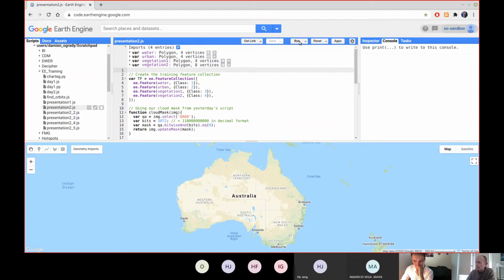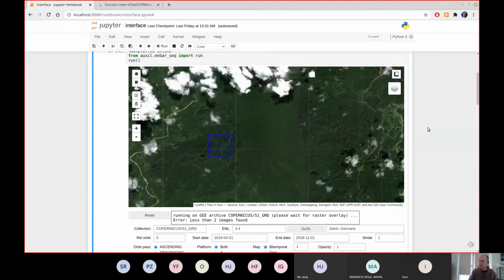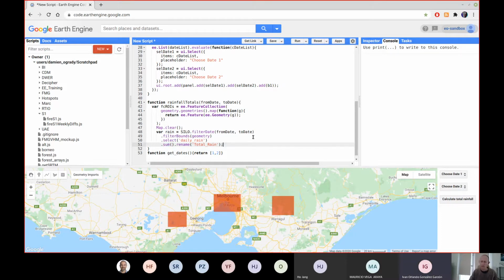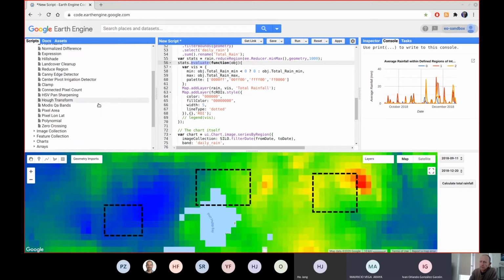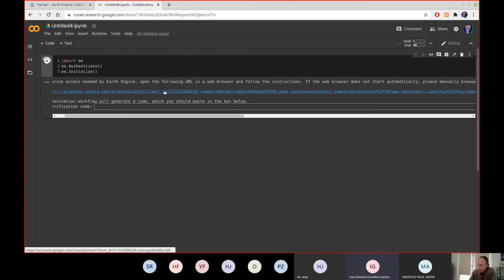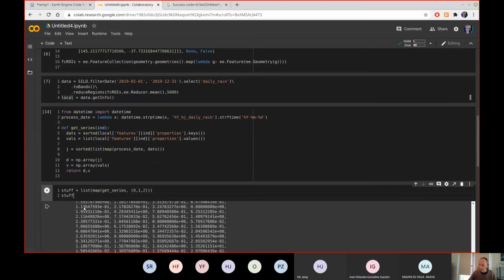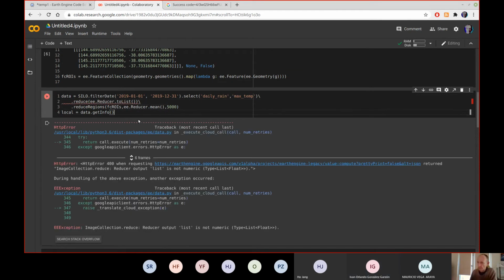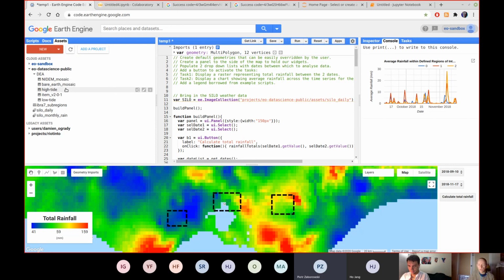Google Earth Engine Foundations Training - Day 4 (20200910)